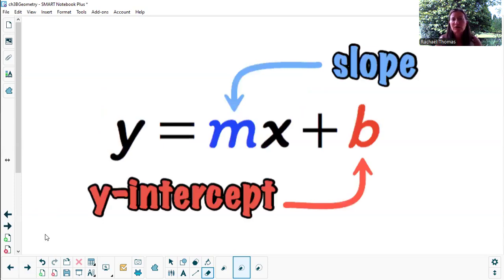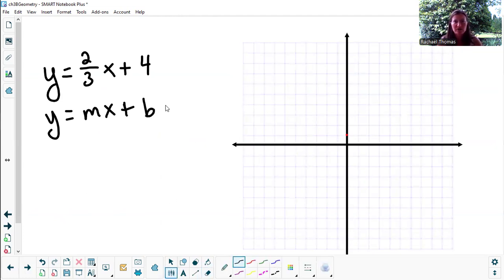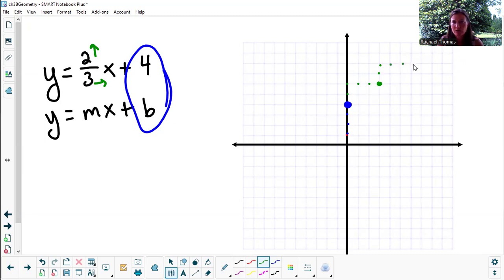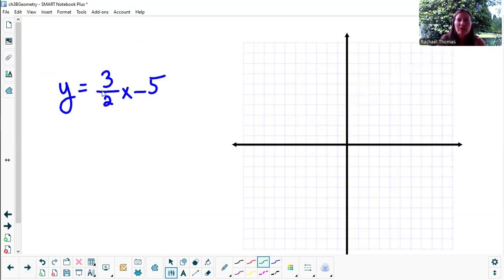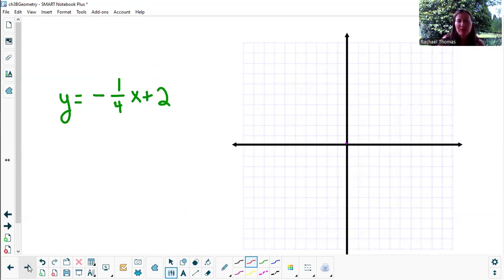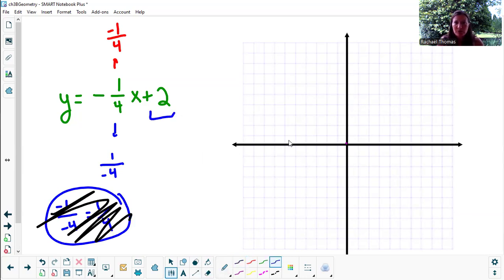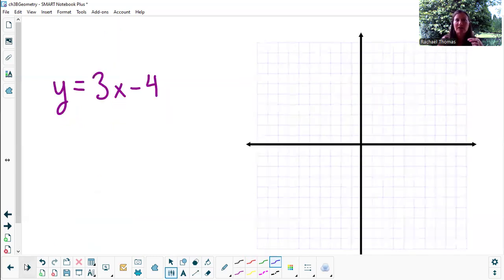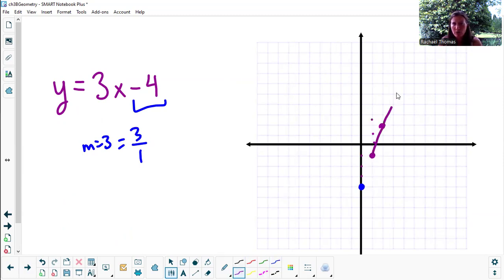Graphing Lines (Algebra 1) - One Minute Math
In this brief video, I explain how to graph a line given its equation.